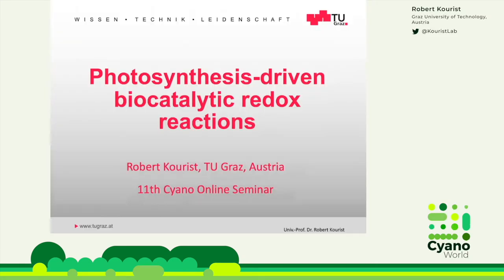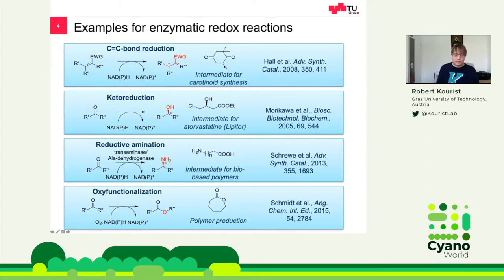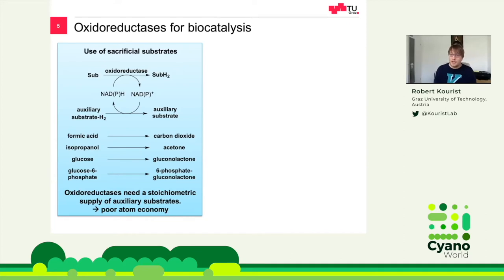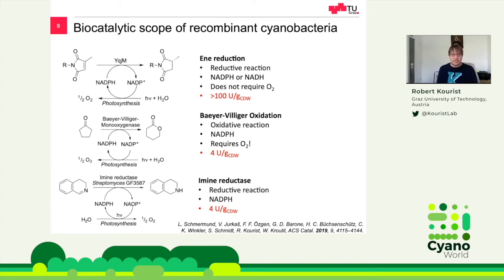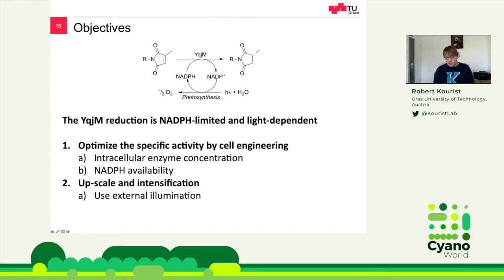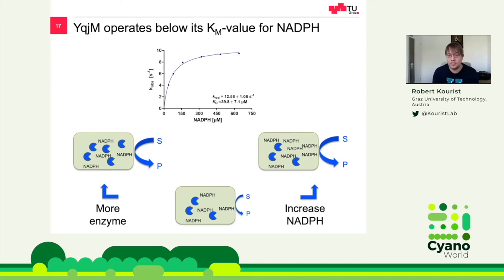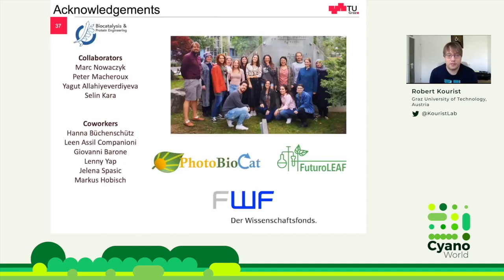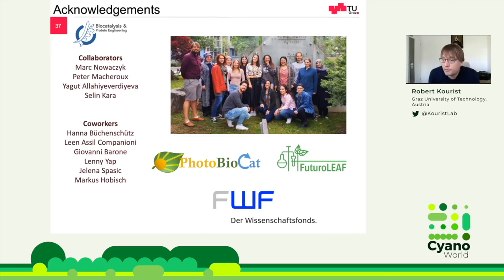Robert Kourist | Photosynthesis-driven biocatalytic redox reactions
Robert Kourist - Graz University of Technology, Austria

Photosynthesis-driven biocatalytic redox reactions

With their excellent selectivity and often very mild reaction conditions, oxidoreductases play an important role in the chemical and pharmaceutical industries. Widely-used enzymatic redox transformations such as C-H oxyfunctionalization or C=C double bond reduction require a stoichiometric supply of electrons, which is usually provided from petrol-based or agricultural cosubstrates such as isopropanol or glucose. The use of an equivalent amount of organic cosubstrates for a process is highly problematic for its atom economy, an important metric for sustainability. Whole-cell redox biocatalysis in cyanobacteria uses electrons from photosynthetic water-splitting and saves organic cosubstrates. While several examples demonstrated the feasibility with high selectivity and high reaction rates, industrial application requires a further increase of the productivity and the space-time-yield of the approach.
This raises the question to which extent the photosynthetic electron transport chain can be deviated towards an oxidoreductase as heterologous electron sink. We present an integrated strategy that combines cell engineering and reaction engineering to increase both productivity and volumetric yields of cyanobacterial biotransformations. A first example shows the effect of the deletion of a competing electron sink on the reaction rate of a stereoselective C=C double bond reduction. A second example deals with the investigation of an internally illuminated photobioreactor as scalable system for cyanobacterial biotransformations.

This talk is part of the CyanoWorld online seminar series, hosted by Nicolas Schmelling and Ilka Axmann, and was held on Zoom on April 22nd, 2021.